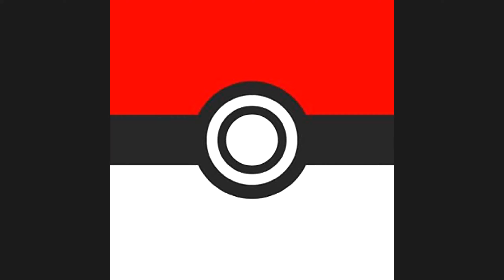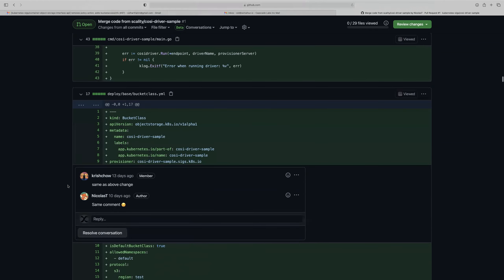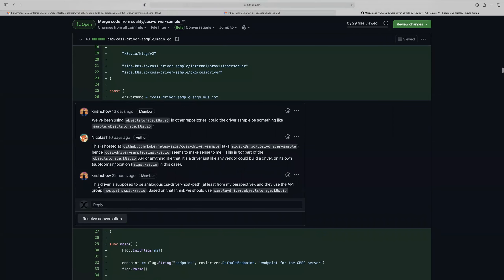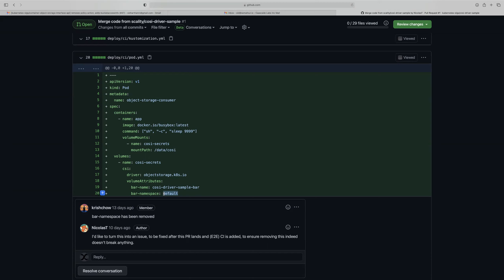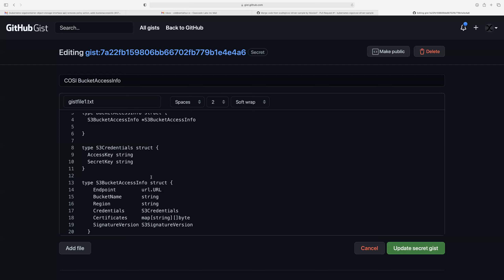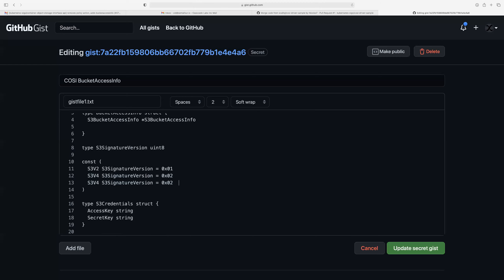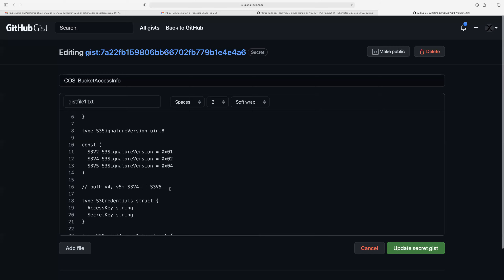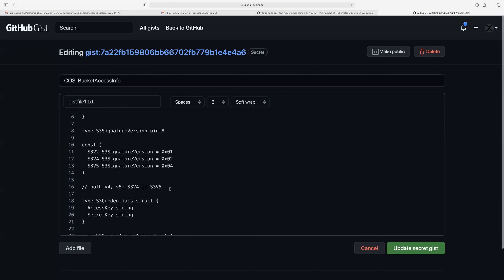Kubernetes SIG Storage - Object Bucket API Review Meeting 20210527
Kubernetes Storage Special-Interest-Group (SIG) Object Bucket API Review Meeting - 27 May 2021

Meeting Notes/Agenda: -